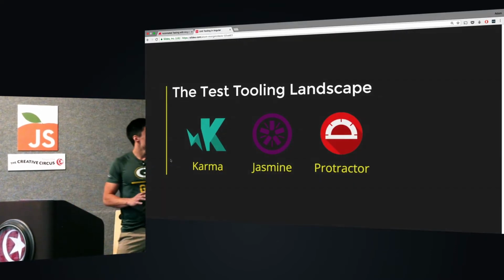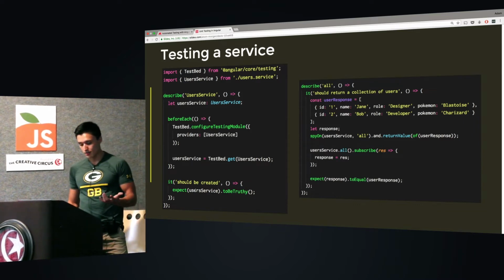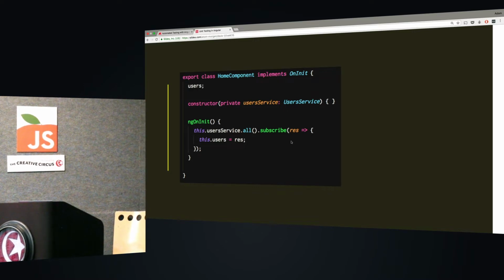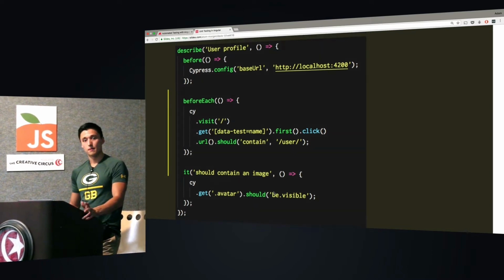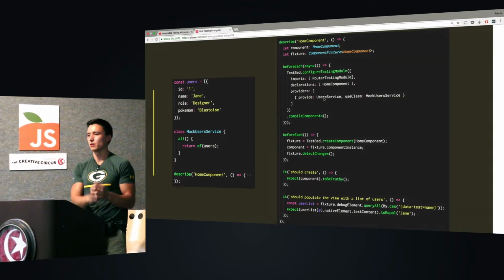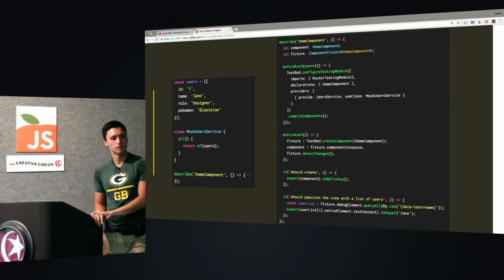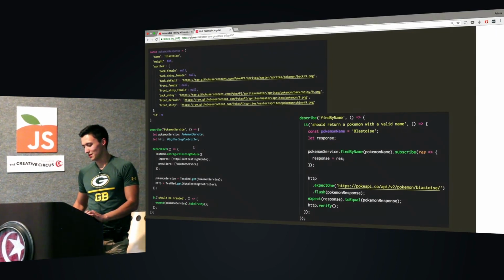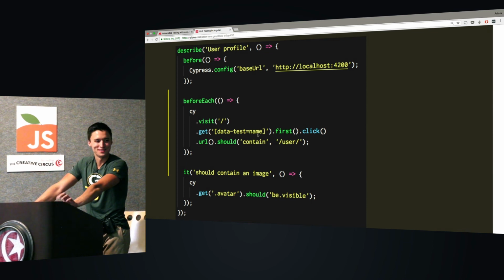Automated Testing with Angular, with Adam Morgan, Presented by Atlanta JavaScript